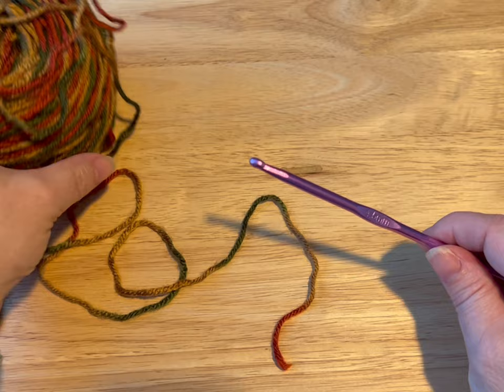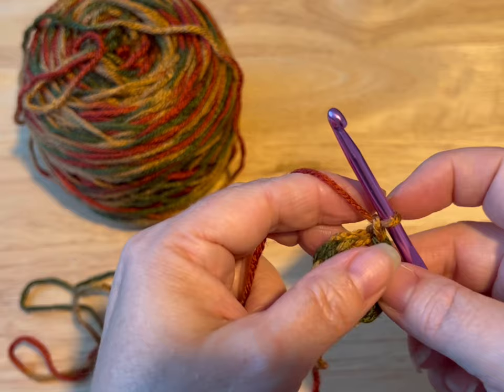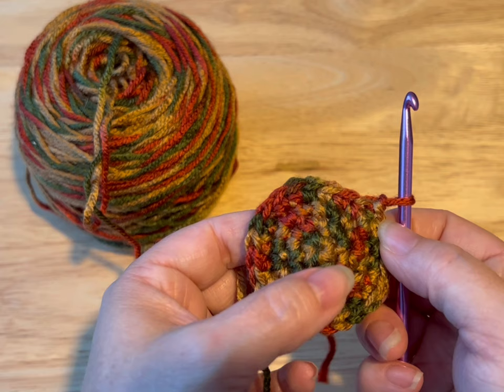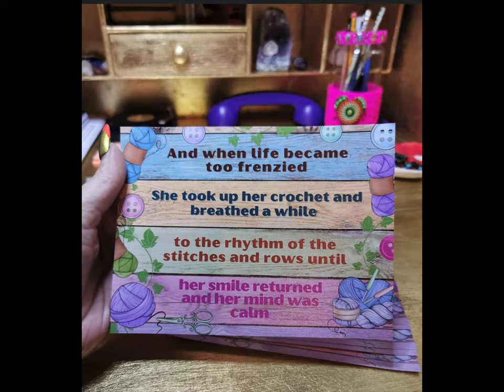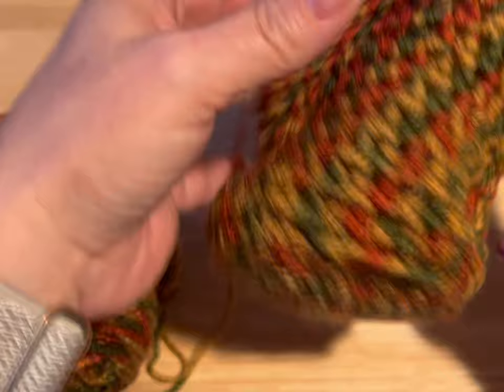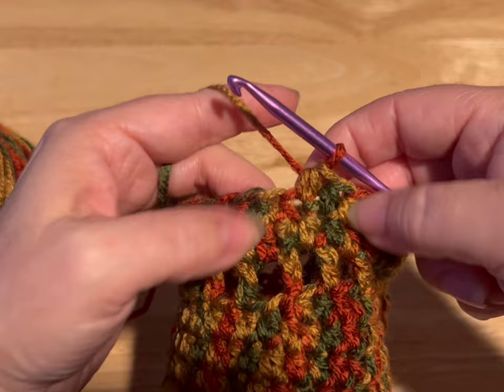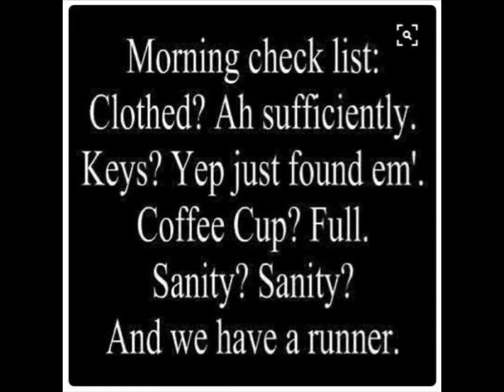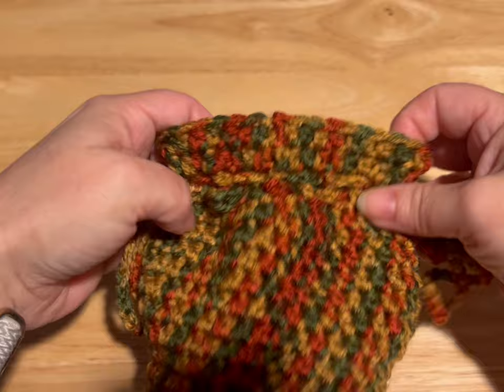Simple Crochet Dice Bag Tutorial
Todays video is: Simple Crochet Dice Bag Tutorial

Show up to your next gaming session with this amazing crochet dragon scale bag. But I should warn you, each player may want one. Lol

Go to my Etsy shop to find all kinds of patterns,  crochet journals, crochet stickers and more.

Link to pattern: coming soon

Need help keeping yourself and your projects organized? Use my crochet themed journal:

1) Excited to share this item from my etsy shop: Mini Junk Journal 24 + Pages

2) Excited to share this item from my etsy shop: Crochet Lovers Monthly Planner - Printable